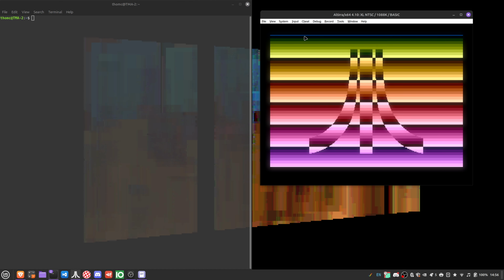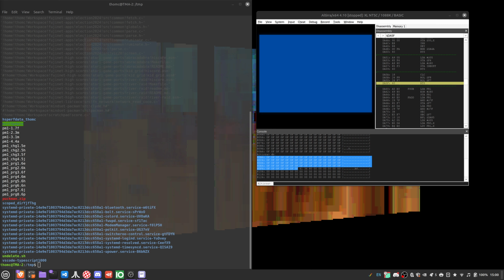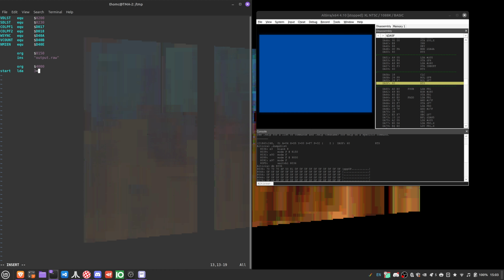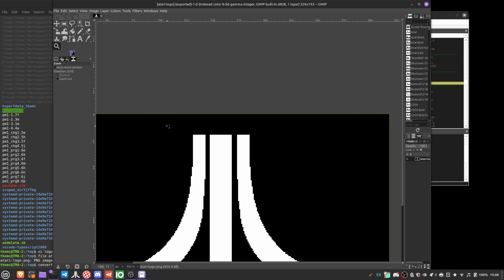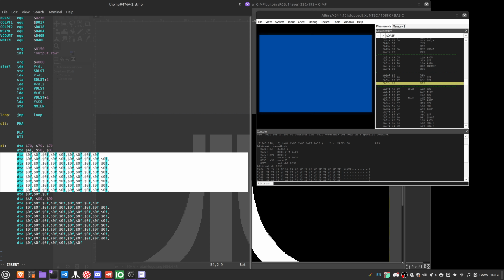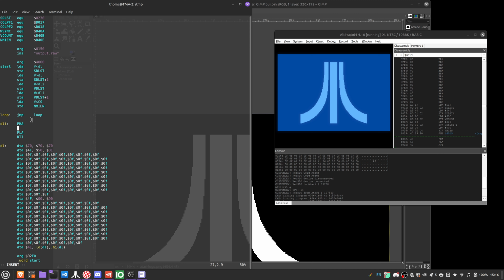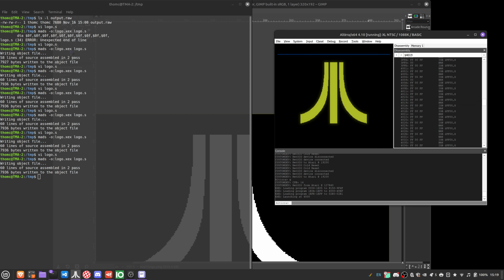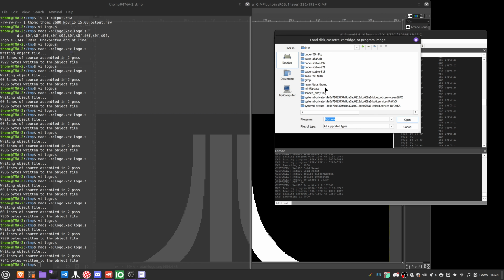Atari8bit creating a DLI effect.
I posted a small program made on Atari8bit a few days ago of a multi-colored Atari logo made with ANTIC MODE F.

This video shows how I made it.